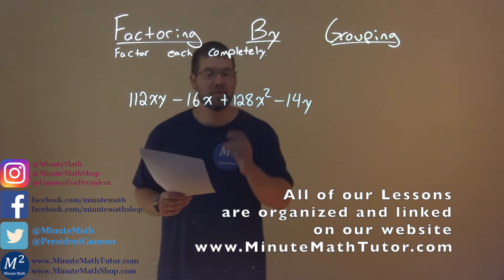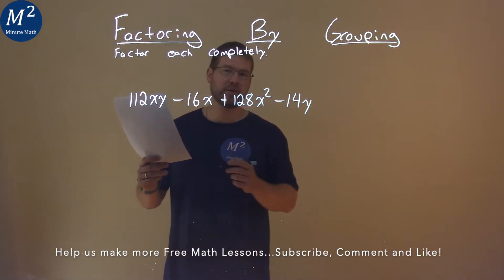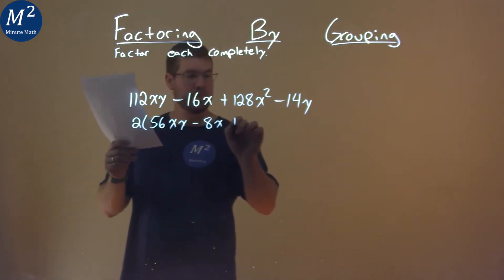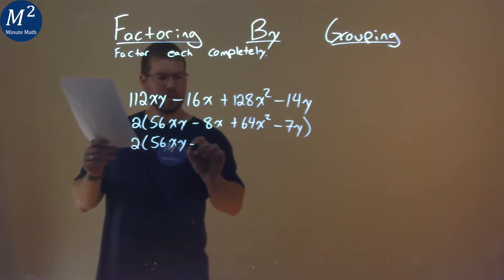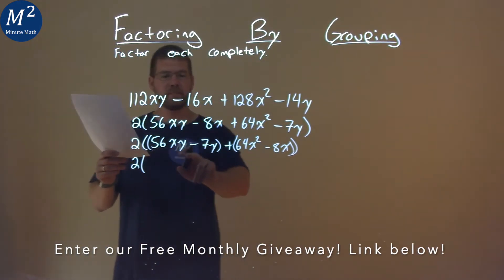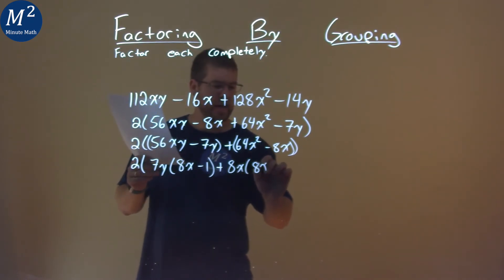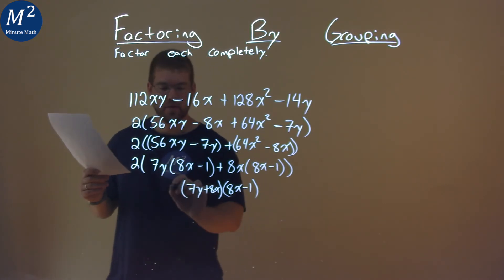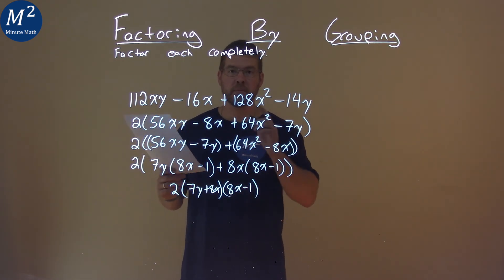Factor By Grouping 112xy-16x+128x^2-14y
Factor 112xy-16x+128x^2-14y by Grouping. We learn how to factor by grouping the expression 112xy-16x+128x^2-14y. We learn how to factor completely 112xy-16x+128x^2-14y. This is a great introduction into polynomial functions and understanding how to factor by grouping. This is under the topic of Factoring by Grouping with this free online math video lesson.